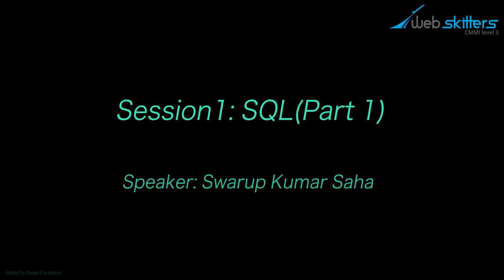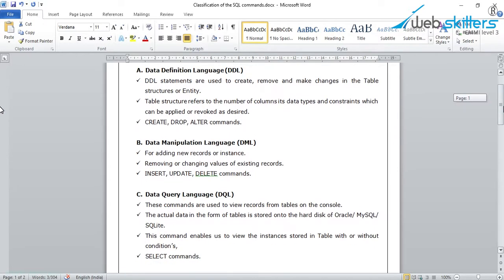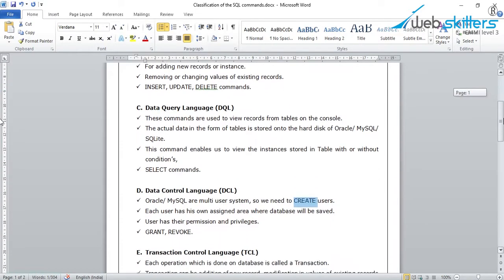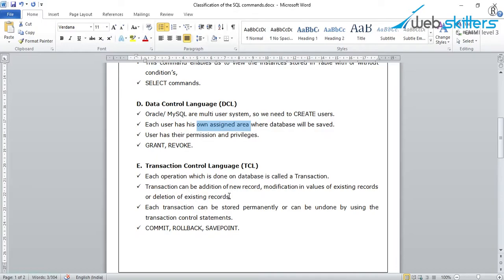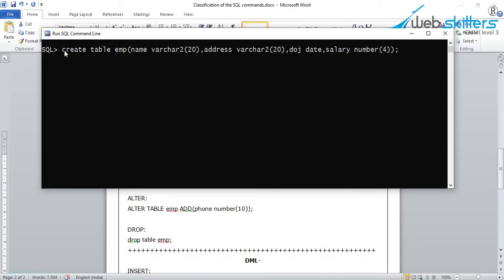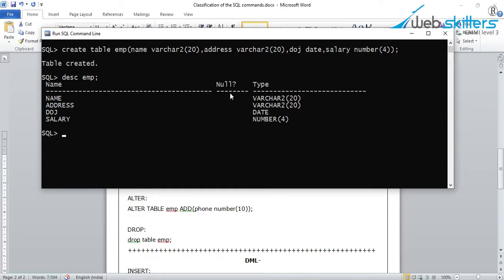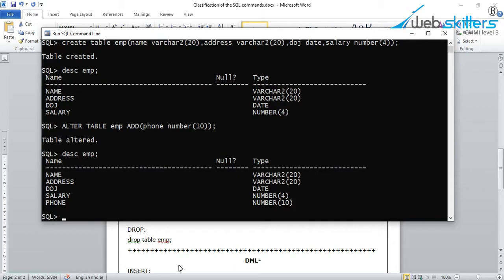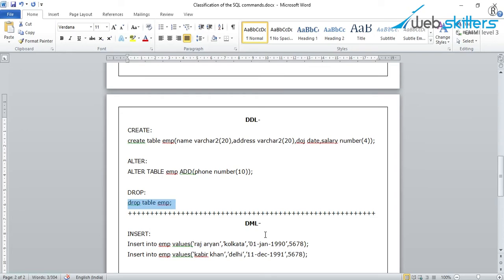SQL Tutorial: Part 1: Classification of SQL Commands | Webskitters Academy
Develop your SQL skills by learning about it in details. In this video, you get to learn about various commands or statements supported by SQL language.
We believe in developing your skills with step-by-step learning process.
Webskitters Academy presents expert-led online video tutorials to help you get trained anywhere, anytime.

We prepare you for a better future with our comprehensive SQL training program!